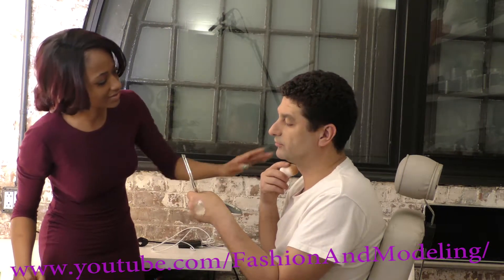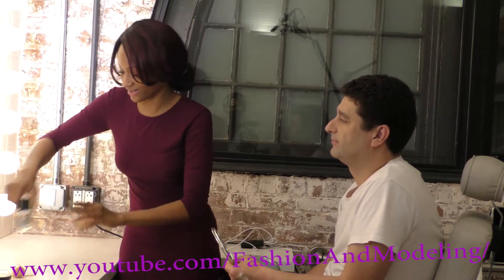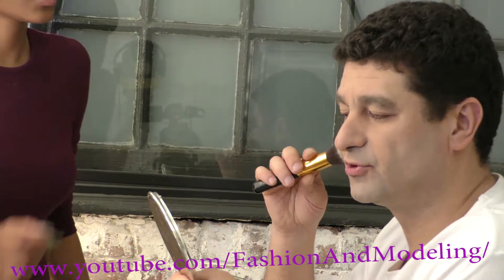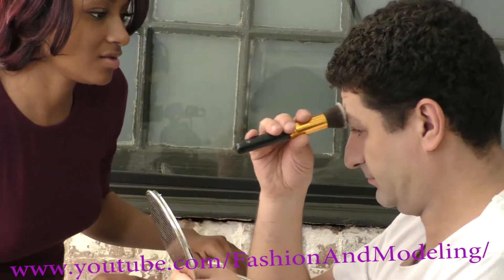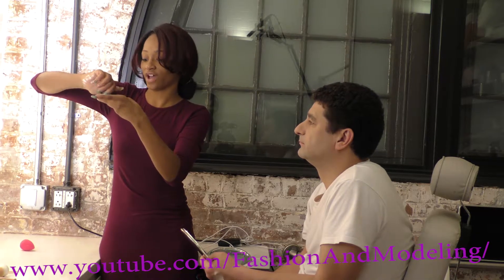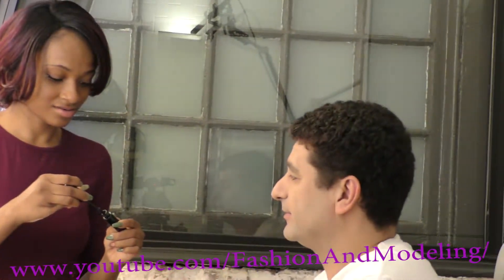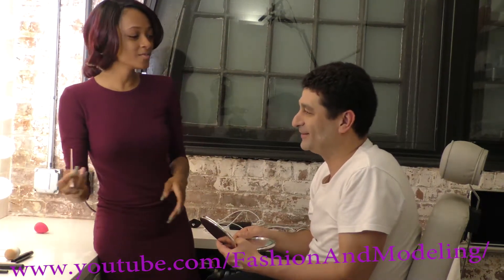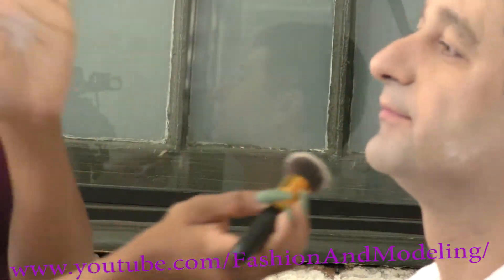Makeup for men class with Abigail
fashion video Tags: models, fashion week, show, nyfw, arts, Casting, director, creative producer, photographer, film maker, talent agent, modeling agency, fashion producer, designer, marketing, SEO, product placement, scout, writer, content, TV, acting, classes, comedy, pranks, music videos, fashion video, advertising campaigns, DJ, gaffer, photo booth, makeup, hair stylist, editing, retouch, magazine, publications, images